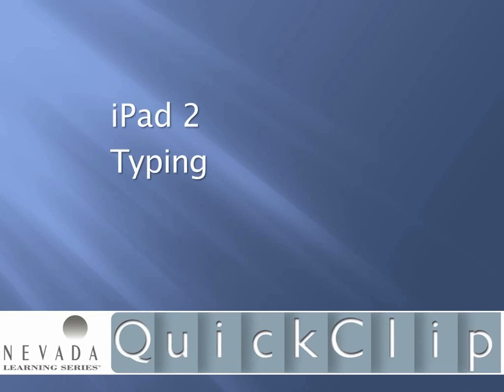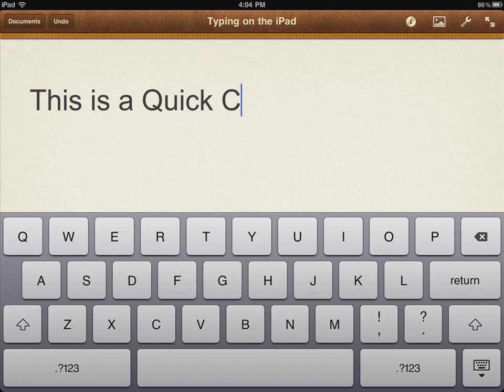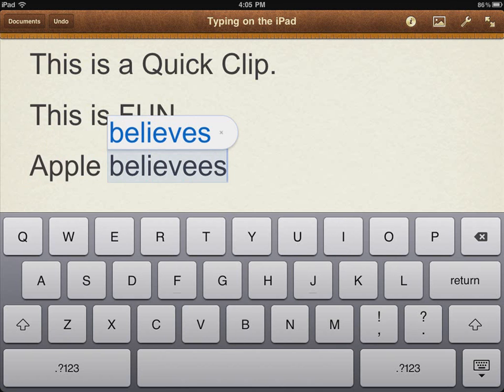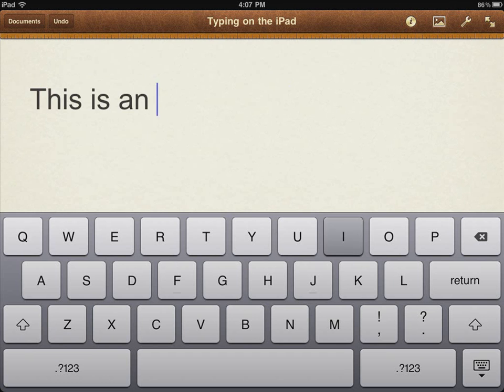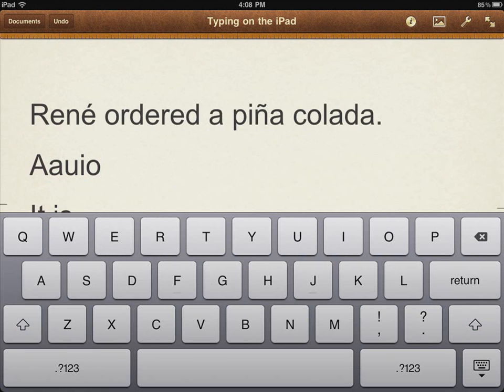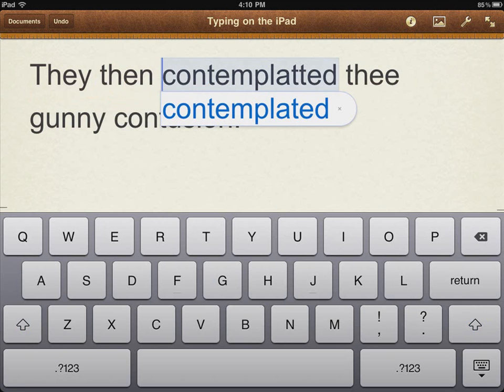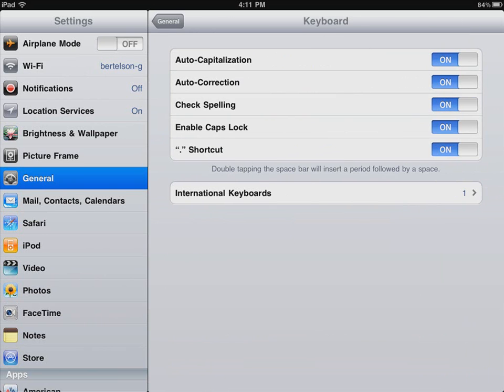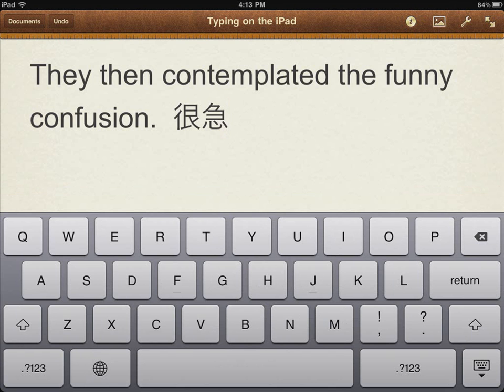iPad Typing QuickClip from Nevada Learning Series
‎5 minute QuickClips from Nevada Learning Series on Typing with your iPad